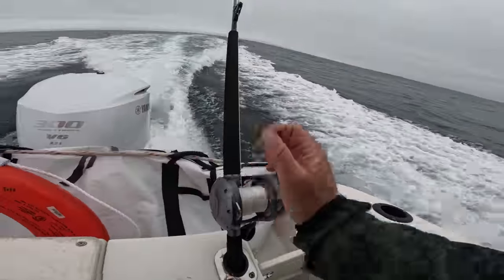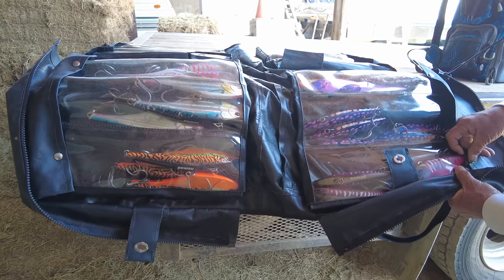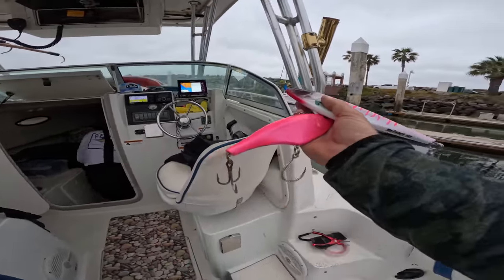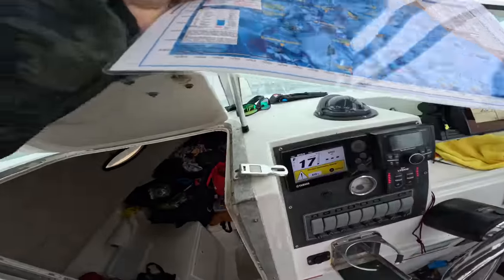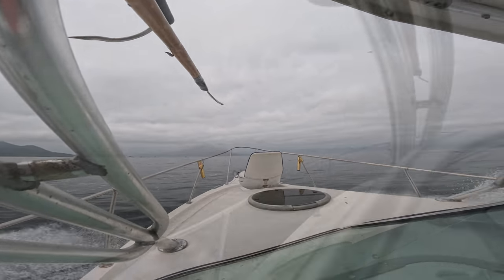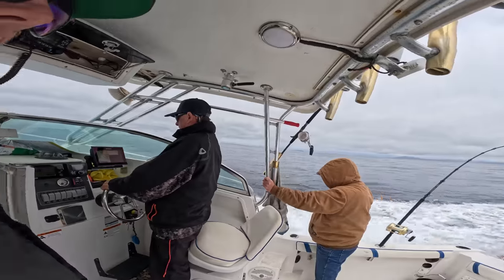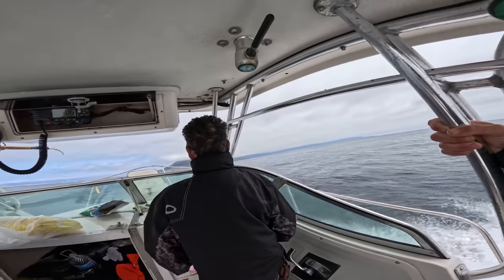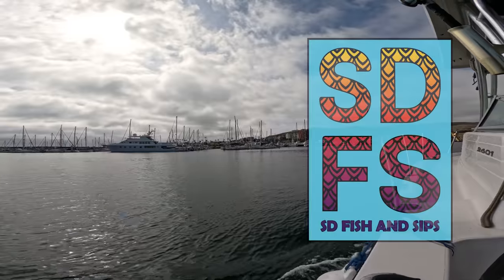Nomad Madmacs Bluefin Tuna Fishing | Ensenada Mexico Northern Baja California Spring 2023 SDFS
SOLO SKIFF GEAR:
3 Gallon portable marine gas tank